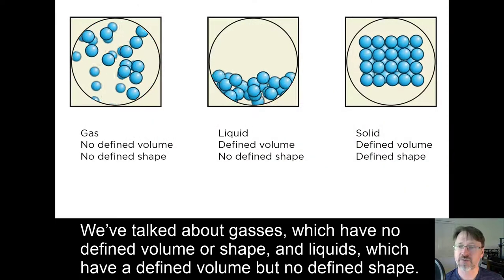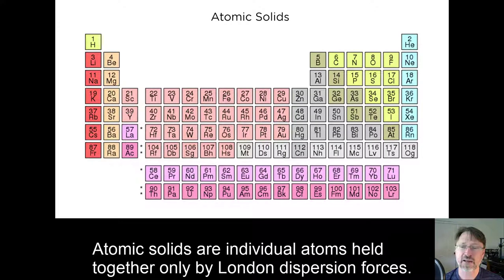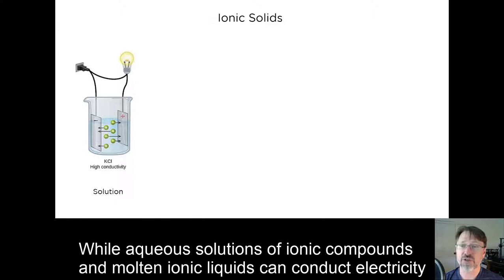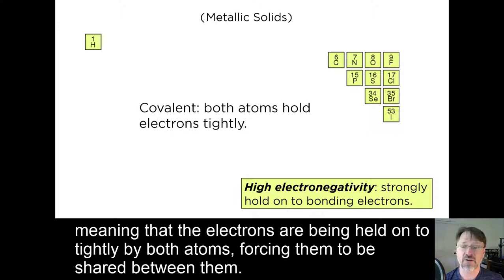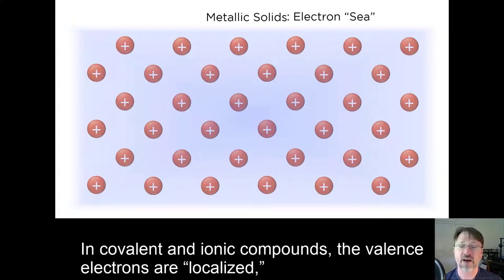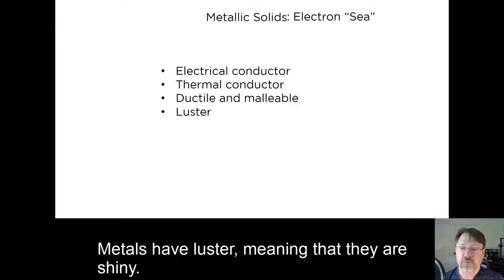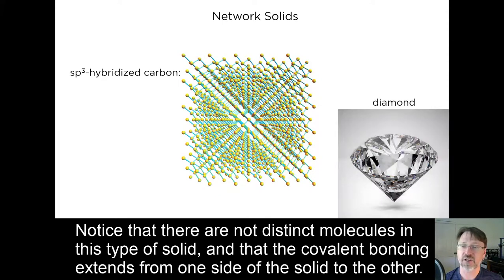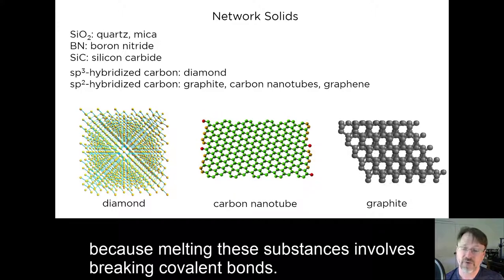Properties of Solids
A discussion of the properties of solids.